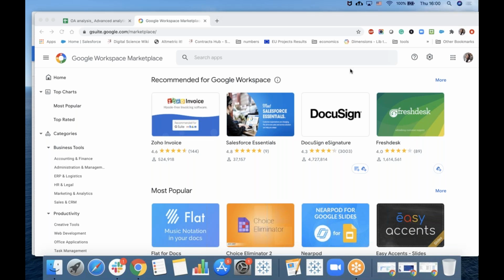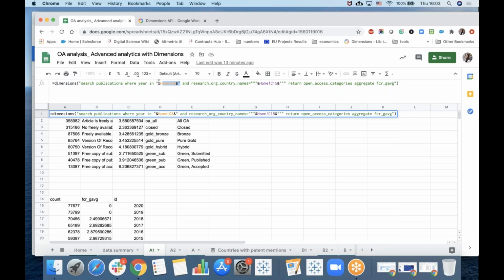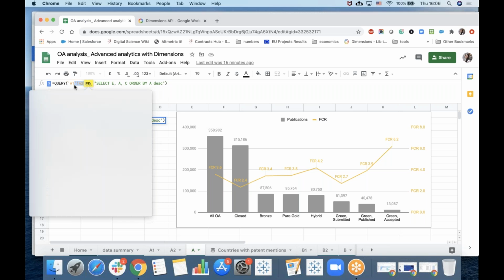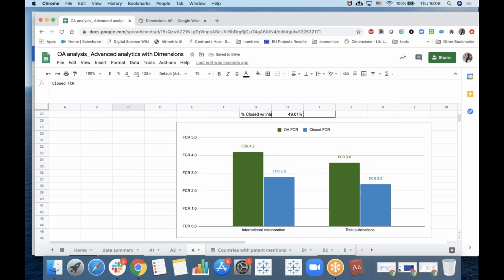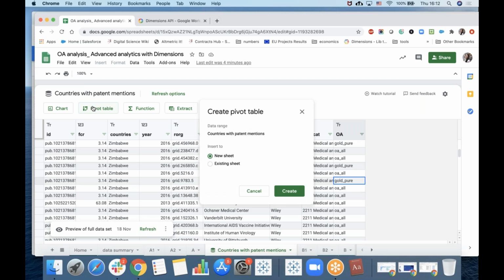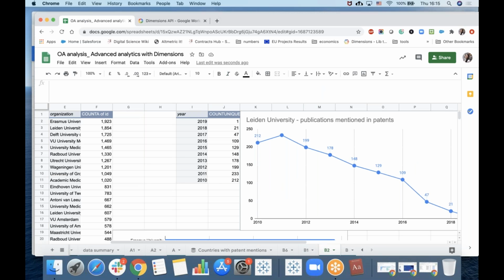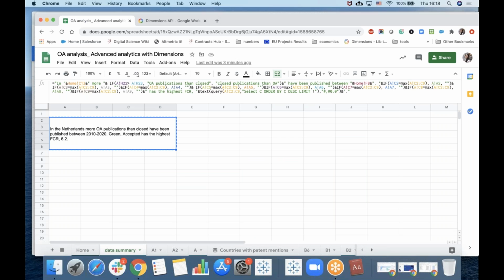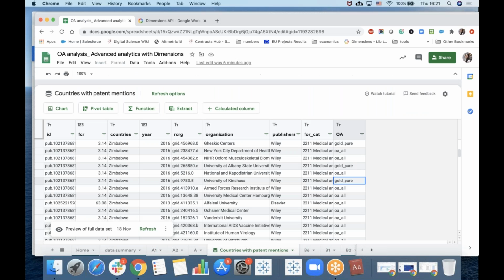Use the Dimensions API and Google BigQuery through Google Sheets for Open Access analysis